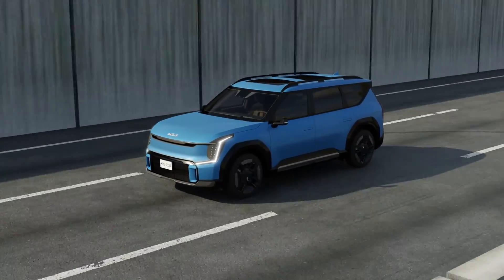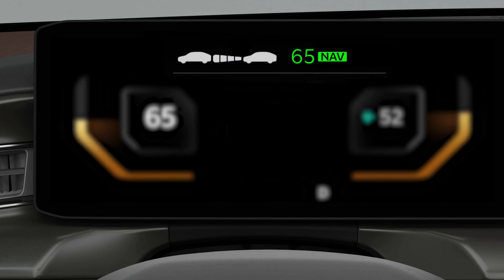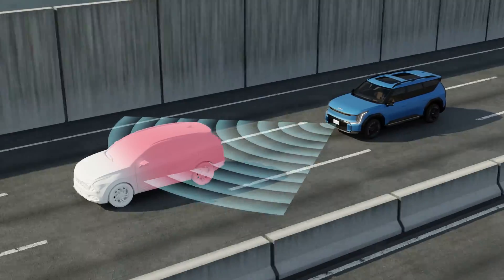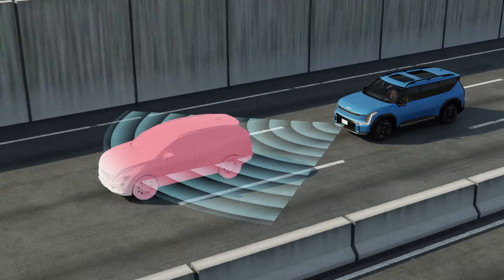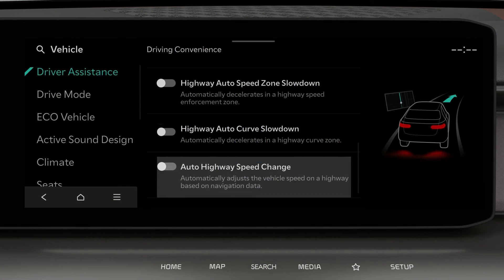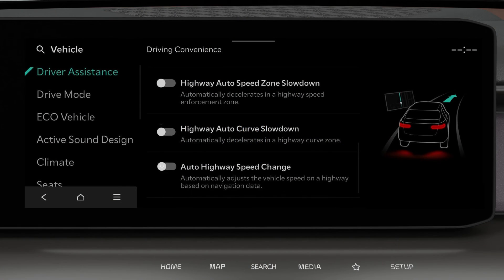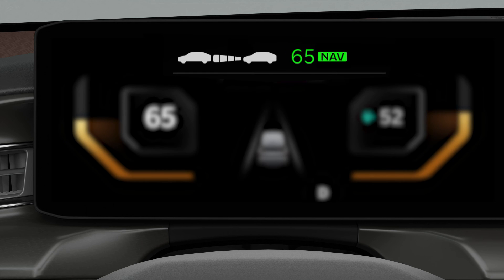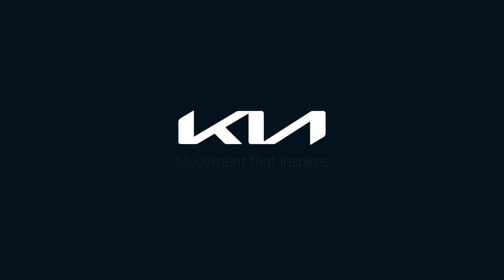Navigation-based Smart Cruise Control (NSCC) and Smart Cruise Control (SCC) | The Kia EV9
Learn about Navigation-based Smart Cruise Control and Smart Cruise Control!